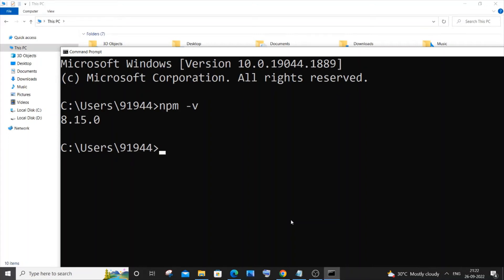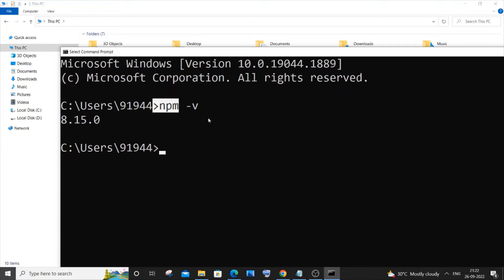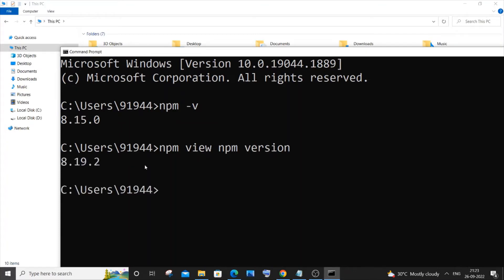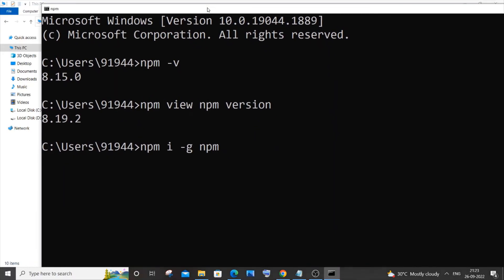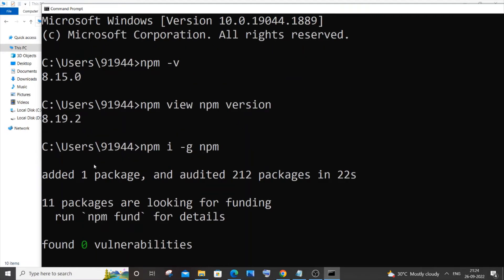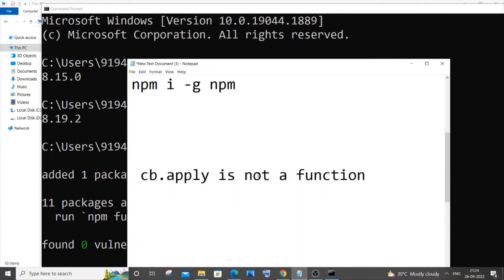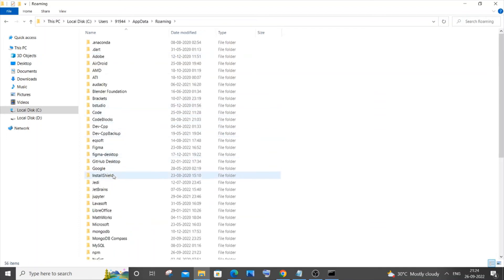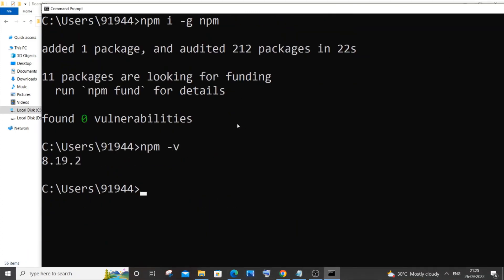How to update npm to latest version in windows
update npm to latest version